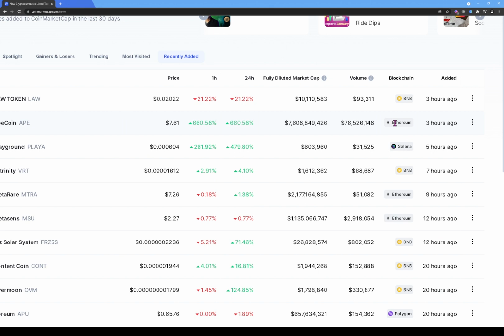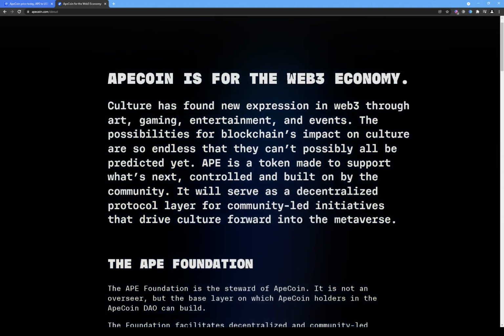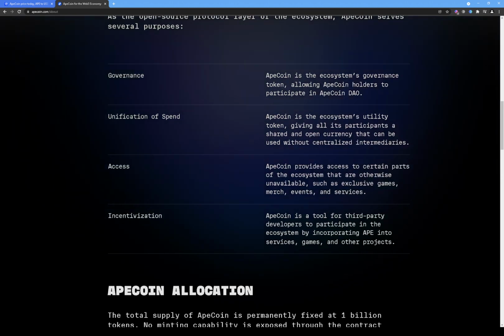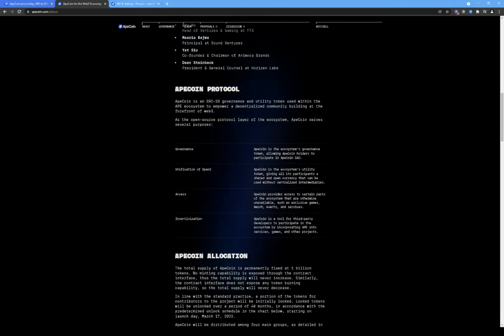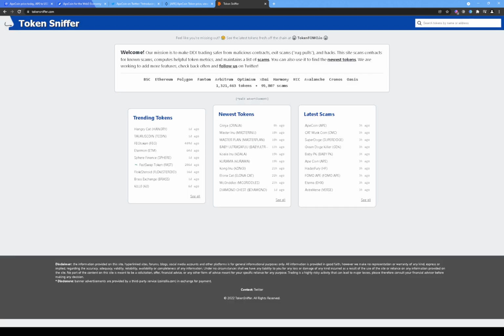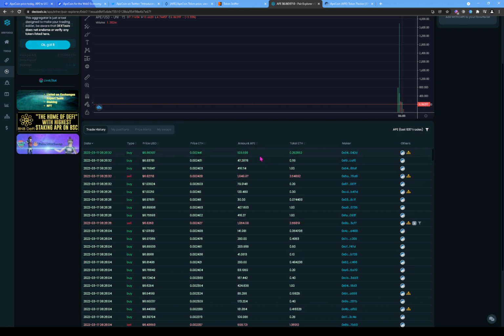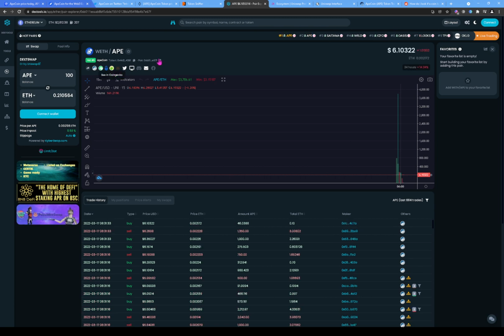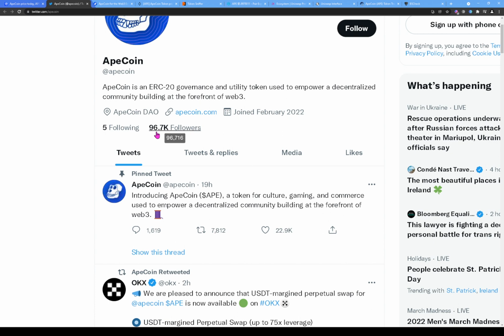ApeCoin Review | Should you buy?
This video will go over the ApeCoin Token. I will be using different tools to run simple test on the contract address to find out all i can in a short time about this token.

My videos will always be honest reviews. If they are sponsored then i will let it be known. No financial advise was given in this video.
Full background research is not done on this channel, these videos are mainly focused on showing you how to use the different tools.

 Please remember to do your own research.